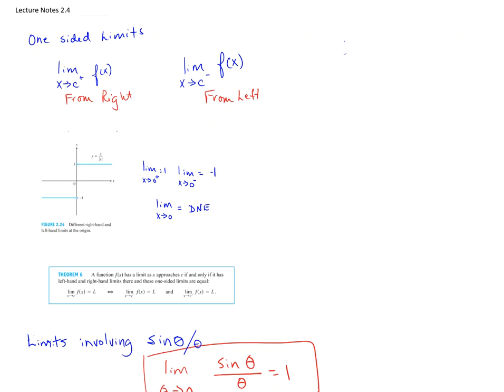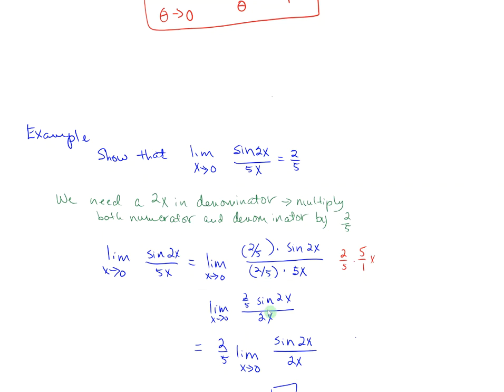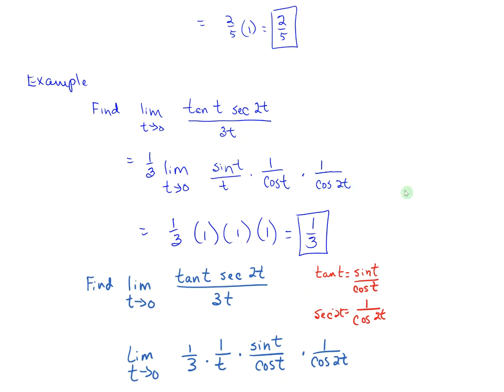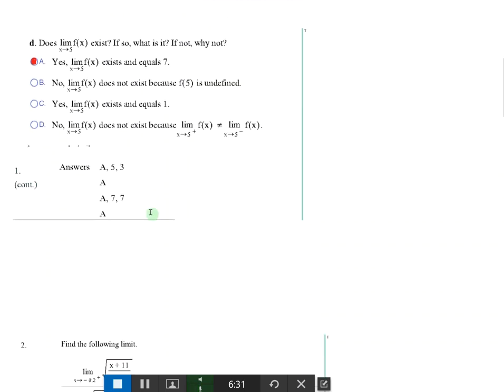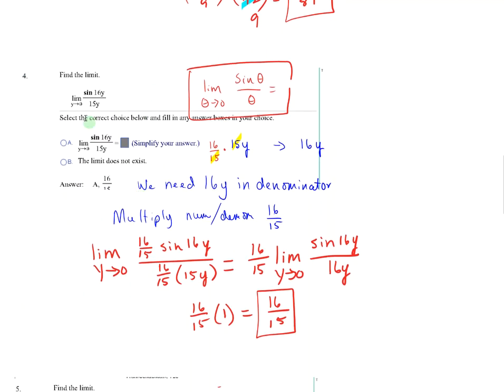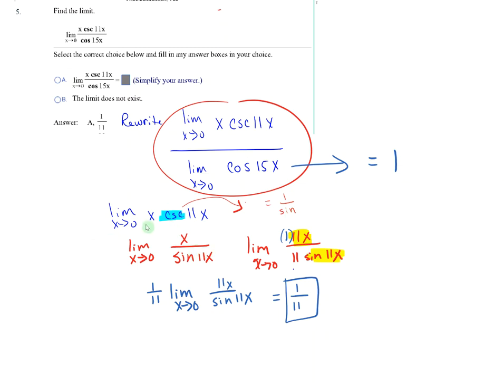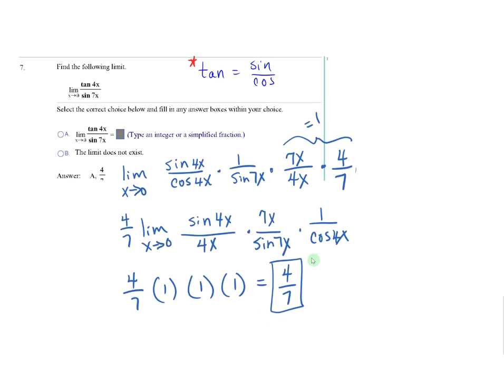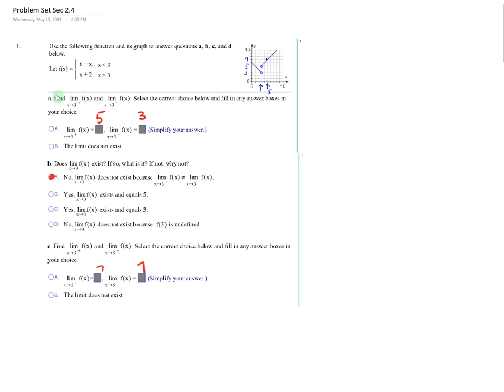Section 2.4 One Sided Limits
One sided limits and trig rule